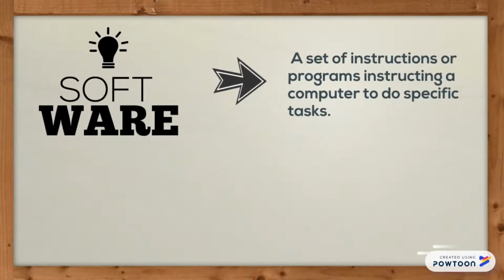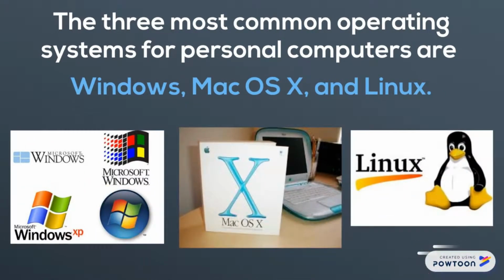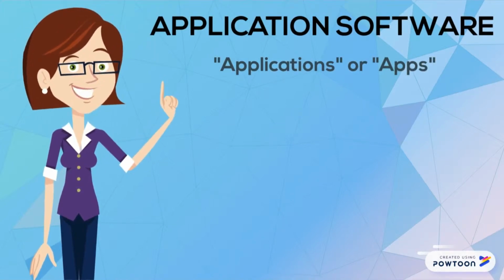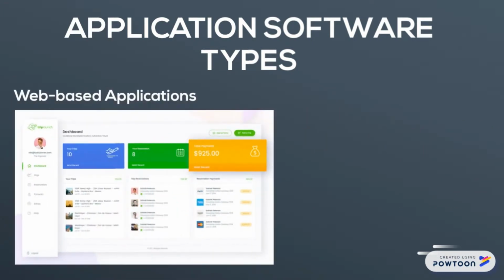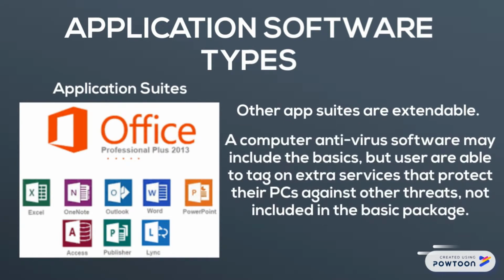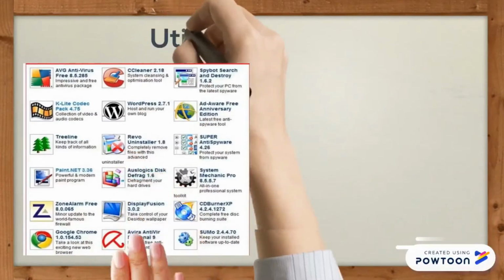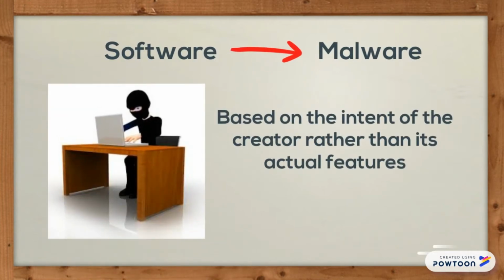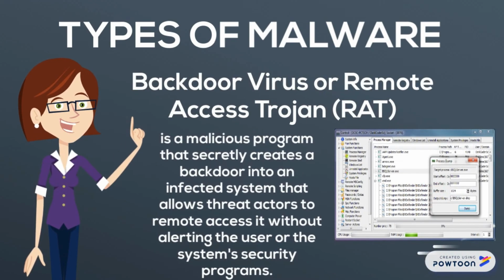Knowing What is Software (Fundamentals in Information Technology)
This is my first Powtoon project, made for our Fundamentals in Information Technology (FIT) class. I don't know if you're familiar with that, but it is a course offered to enhance the computer literacy of the students in USJ-R

I did some research for this presentation, but only picked the basic ideas that are useful for starters.

xoxo,
Raine